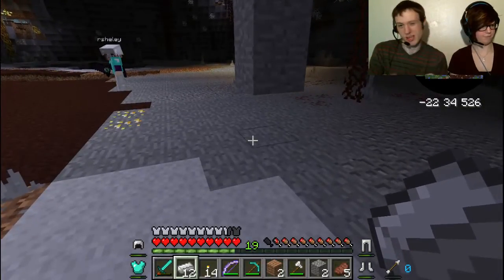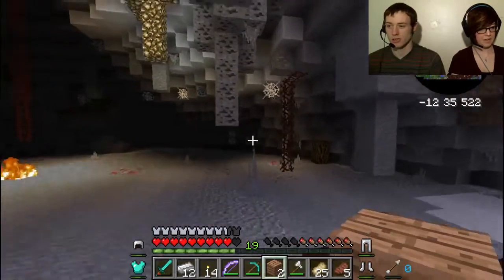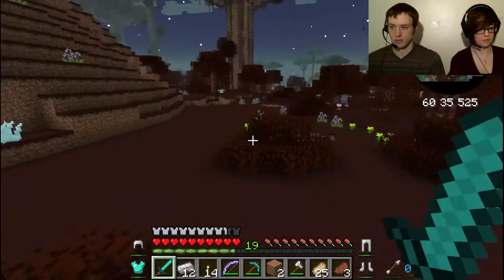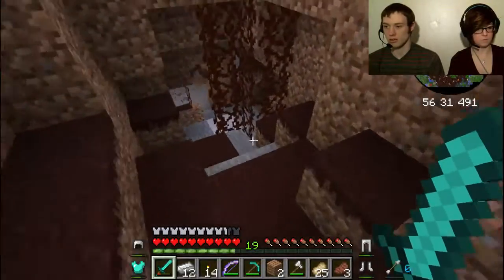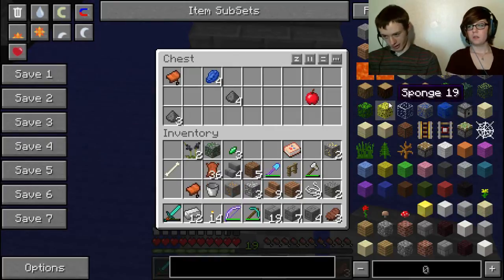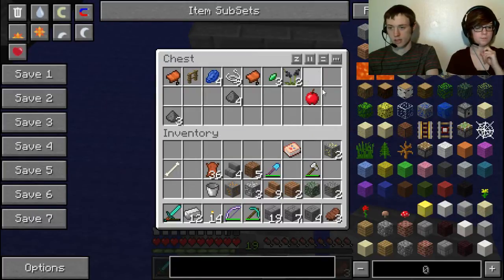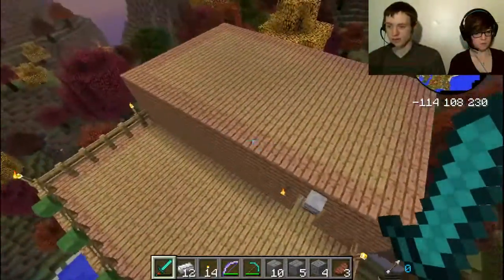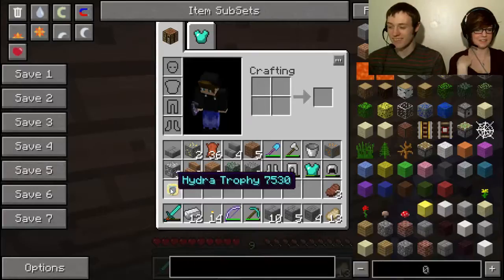Minecraft: Modded Survival w/ Hexxit - Hydra Trophy! (Part 23)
Let's Play Minecraft: Modded Survival w/ Hexxit!

World Seed:
coplaygaminghexxit